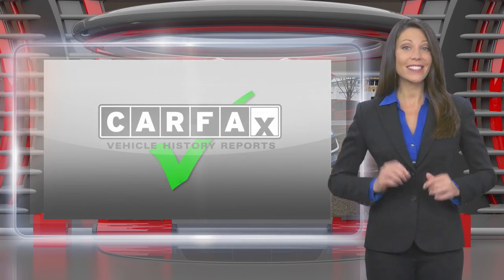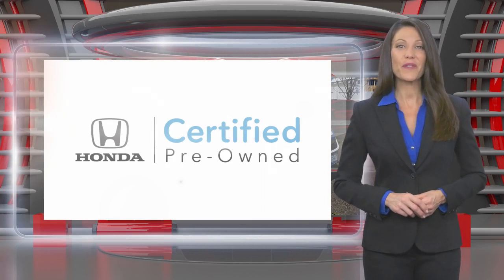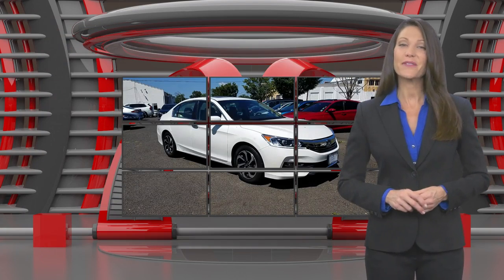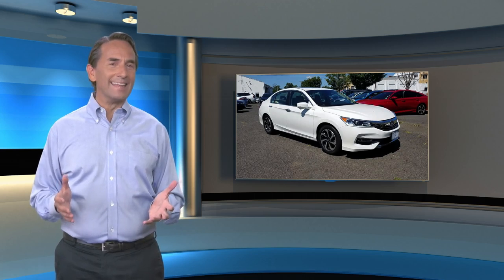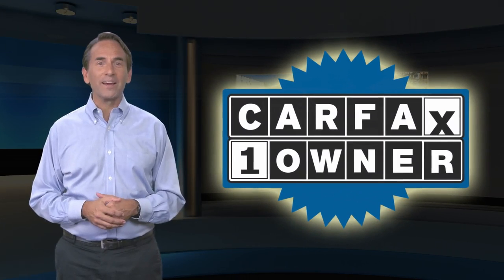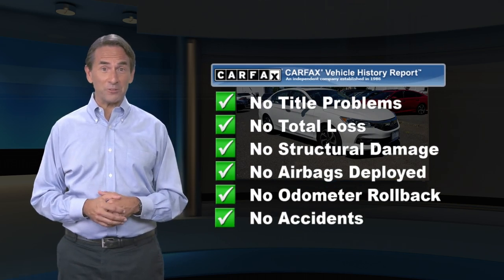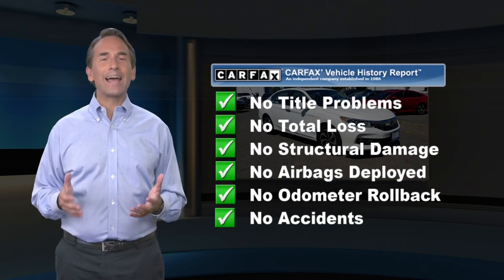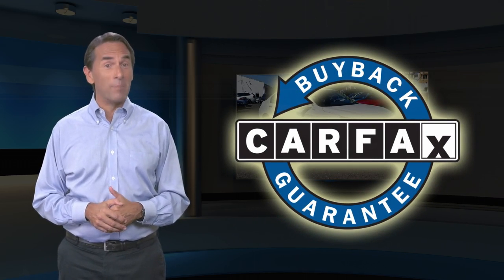Certified 2017 Honda Accord Sedan EX-L, Edison, NJ 11645P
EX-L trim. Honda Certified, CARFAX 1-Owner, Excellent Condition, ONLY 28,767 Miles! EPA 36 MPG Hwy/27 MPG City! Heated Leather Seats, Sunroof, Premium Sound System, Alloy Wheels, Back-Up Camera. READ MORE!KEY FEATURES INCLUDELeather Seats, Sunroof, Heated Driver Seat, Back-Up Camera, Premium Sound System. MP3 Player, Keyless Entry, Remote Trunk Release, Steering Wheel Controls, Child Safety Locks. Honda EX-L with White Orchid Pearl exterior and Ivory interior features a 4 Cylinder Engine with 185 HP at 6400 RPM*. Serviced here, Non-Smoker vehicle, Originally bought here, Balance of Factory Warranty if applicableEXPERTS RAVEnewCarTestDrive.com's review says "The Accord delivers an excellent ride and nicely balanced handling. Road manners rank as stellar. Unlike some electric power steering systems, Honda's inspires confidence Great Gas Mileage: 36 MPG Hwy.PURCHASE WITH CONFIDENCE182-point inspection by factory-trained technicians on all Honda Certified vehicles, 7-year/100,000-Mile Powertrain Warranty (from original in service date) , NO Deductible , HondaCare extended service plans are available for purchase, if desired, Vehicles purchased within the New Car Warranty period: Extends the Warranty to 4-years/48,000 miles, Up to two complimentary oil changes within the first year of ownership, 24 Hour Roadside Assistance includes, towing, lock-out assistance, tire change and fuel delivery. SiriusXM free three-month trial on eligible factory equipped vehicles, Certified Warranty is transferable if vehicle is sold to a subsequent private owner, Vehicle History Report, Vehicles purchased after the New Vehicle Warranty expires: Honda adds 1-year/12,000-mile WarrantyHorsepower calculations based on trim engine configuration. Fuel economy calculations based on original manufacturer data for trim engine configuration. Please confirm the accuracy of the included equipment by calling us prior to purchase.

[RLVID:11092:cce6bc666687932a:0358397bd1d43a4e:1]